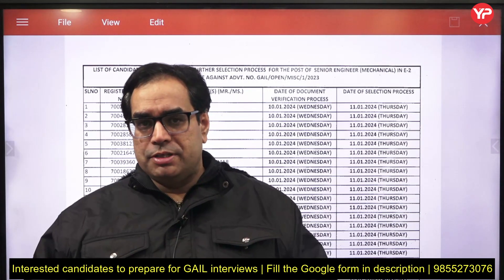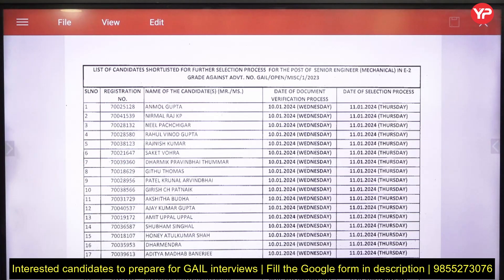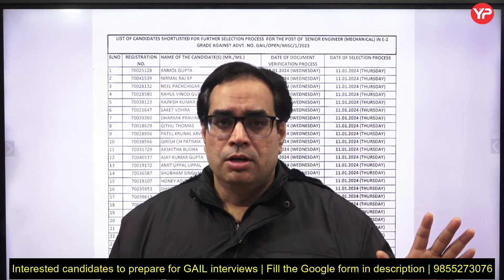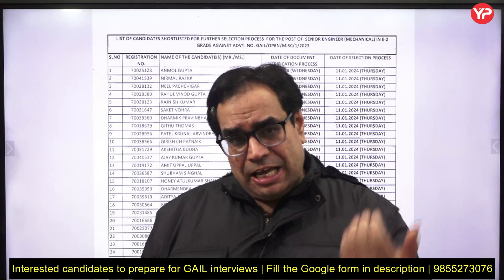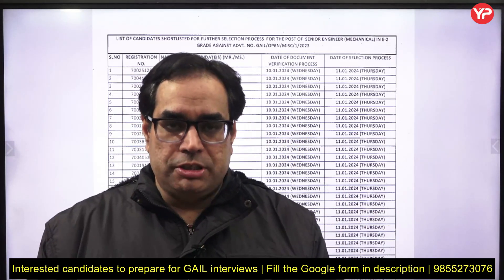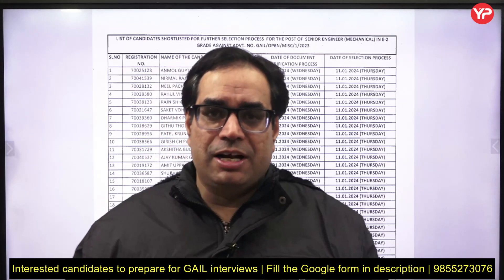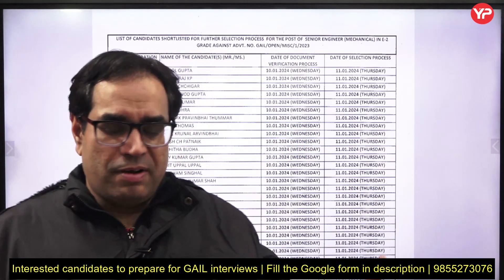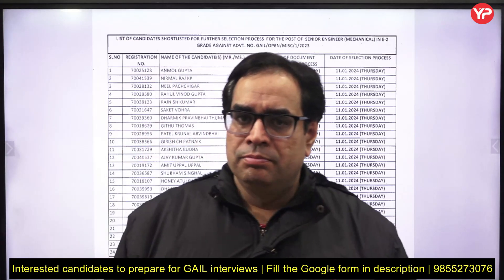GAIL Shortlisting & Interview schedule announced for post of ME | Interview preparation & Guidance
GAIL Shortlisting & Interview schedule announced for post of ME E-2 Grade | Interview preparation & Guidance | Mechanical senior engineer interview guidance | GAIL Mechanical actual interview questions | Start your GAIL Mechanical senior engineer E-2 grade interview with YourPedia

To directly join the module for Mock Interview Preparation of GAIL(ME)